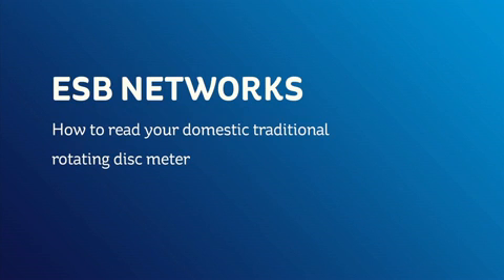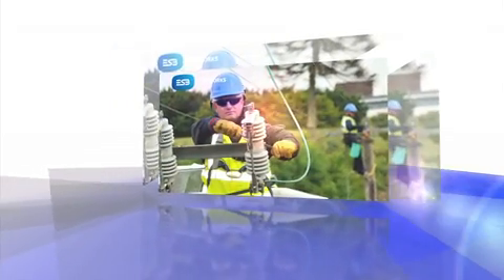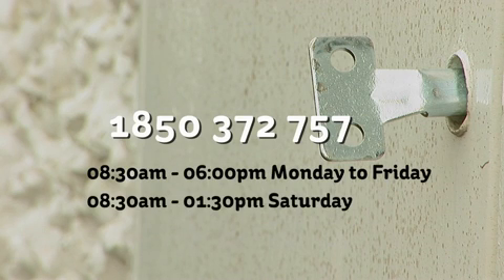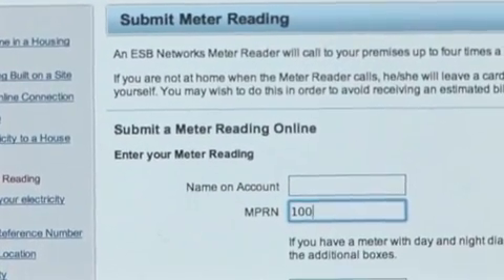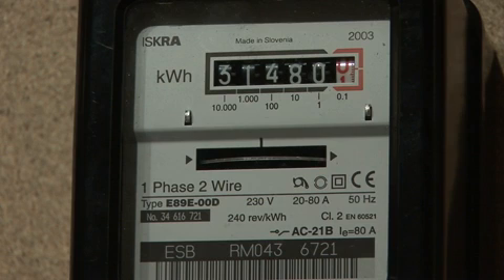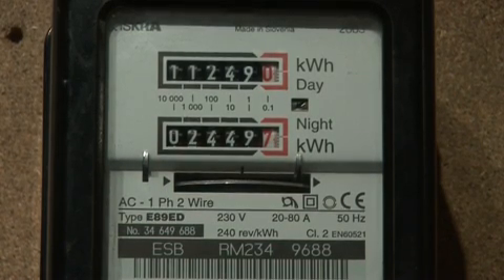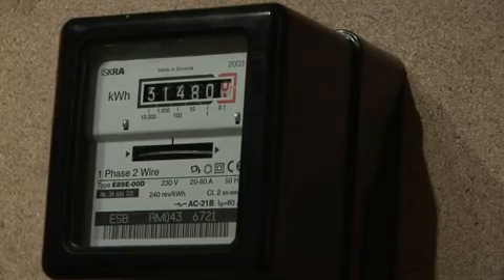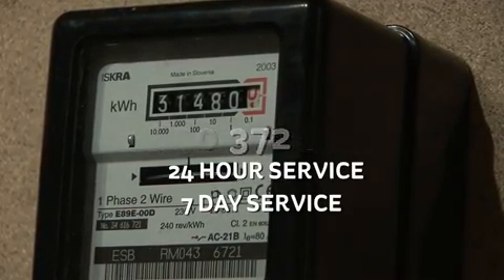How To Read a Domestic Rotating Disc Meter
How to read a traditional domestic rotating disc meter